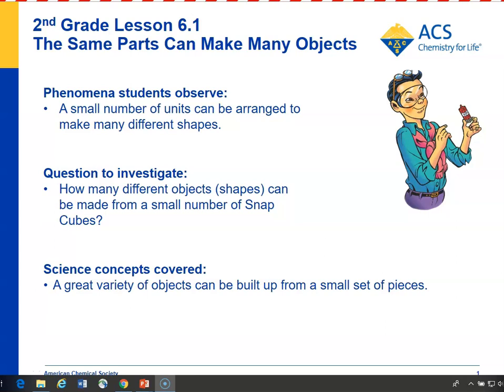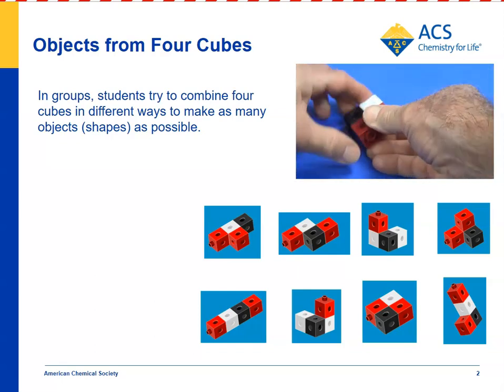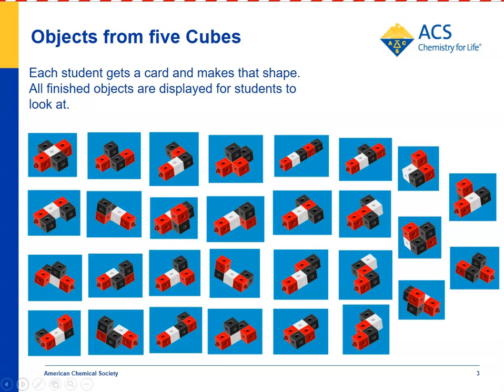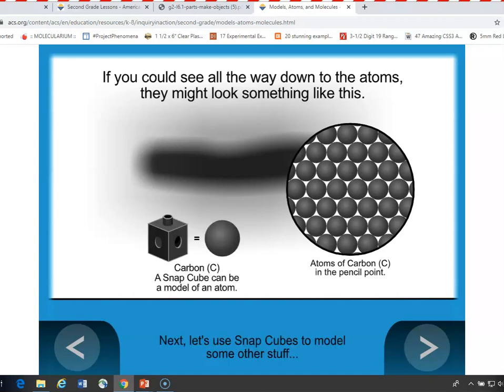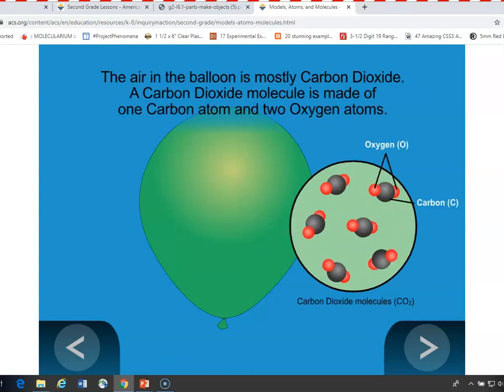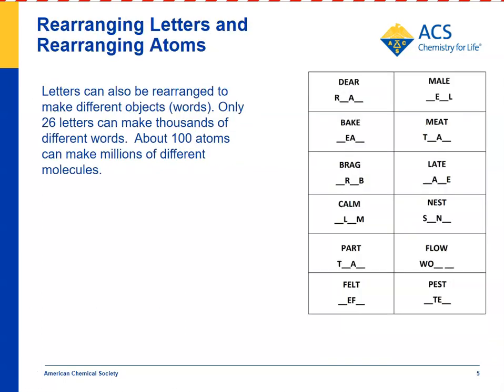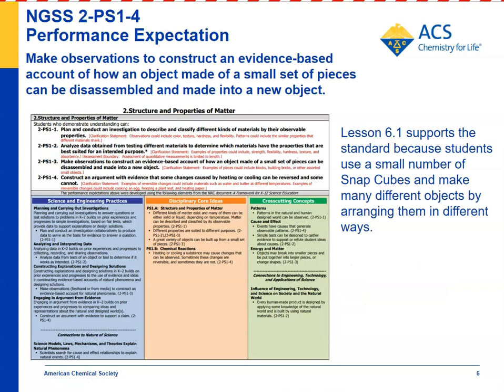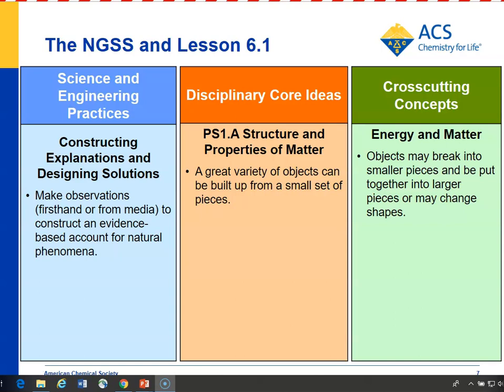Second Grade Lesson 6.1 The Same Parts Can Make Many Objects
Student groups use four or five Snap Cubes to make as many different objects as possible to investigate the question: How many different objects can be made by rearranging four cubes?